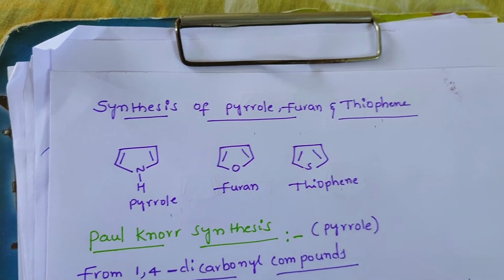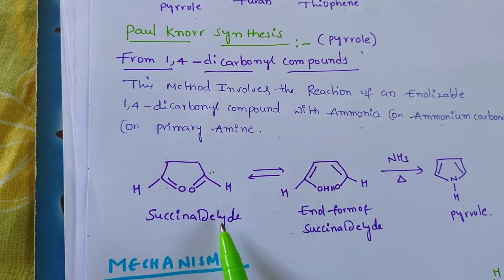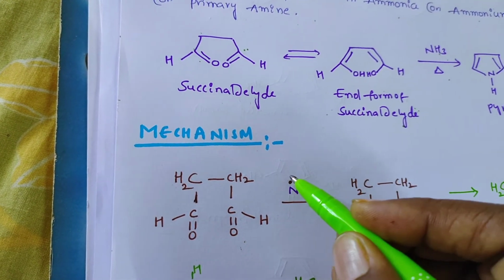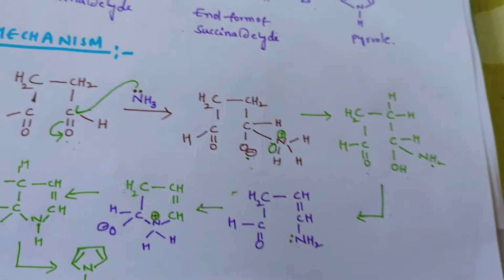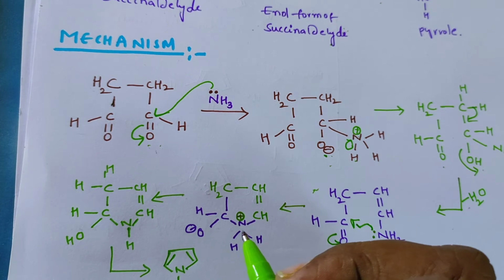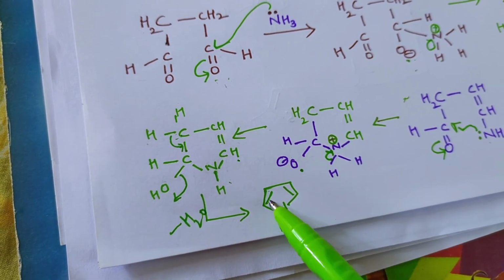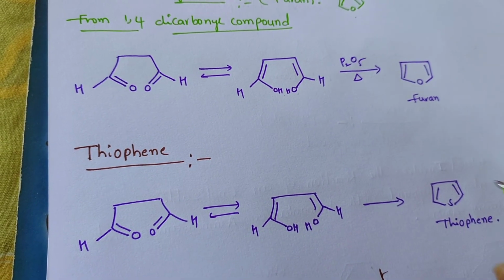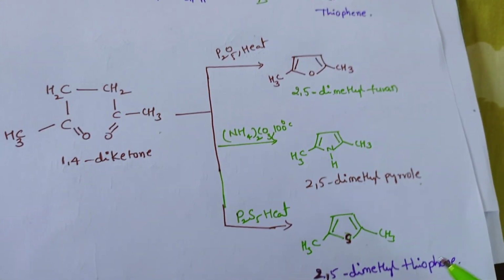Heterocyclic compounds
Paul knorr synthesis of furan pyrrole Thiophene